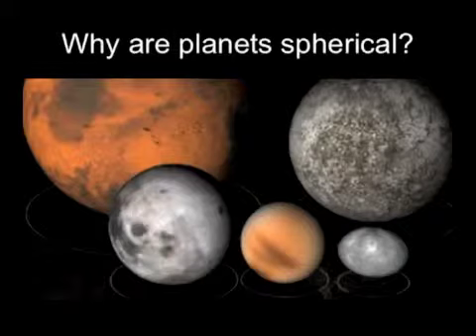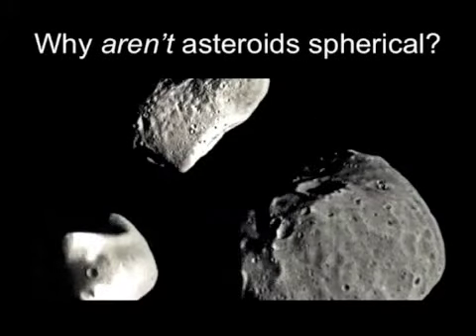Dan Dennett - Why? - "What for?" or "How come?"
Daniel Dennett splits the question "why?" into two different questions, "what for?" and "how come?"